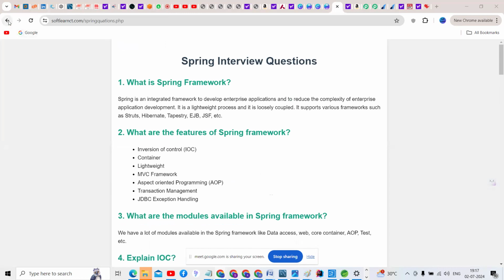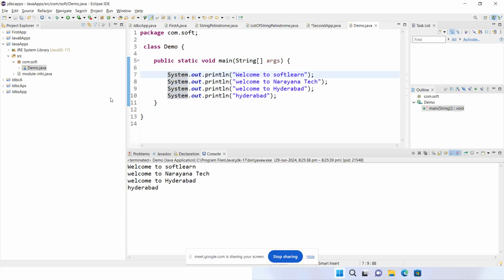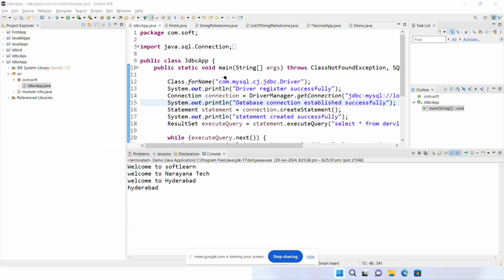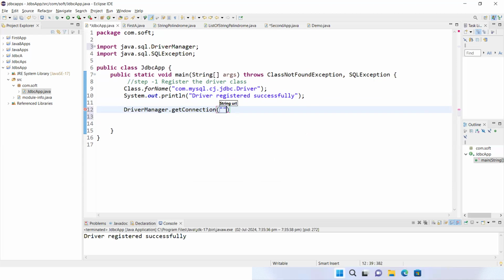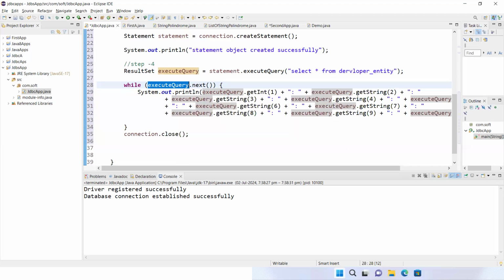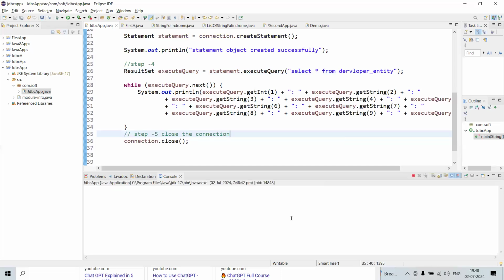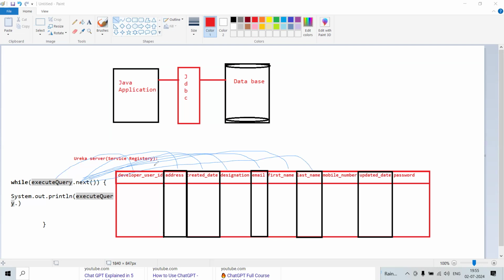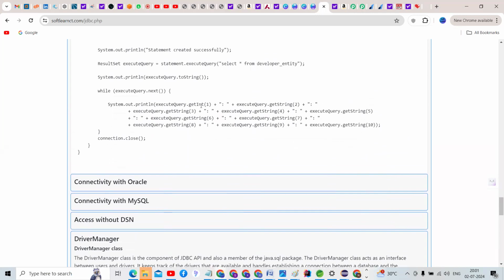in this video, we can learn about how to connect My-sql Database using Jdbc Application